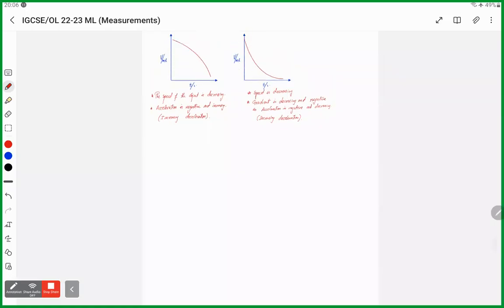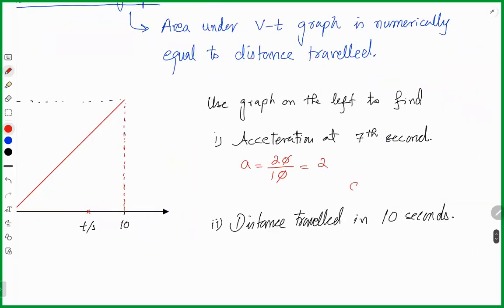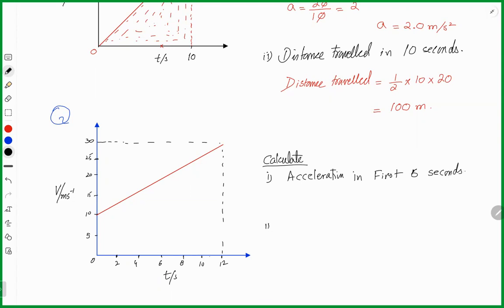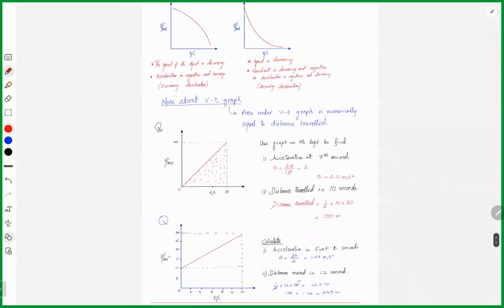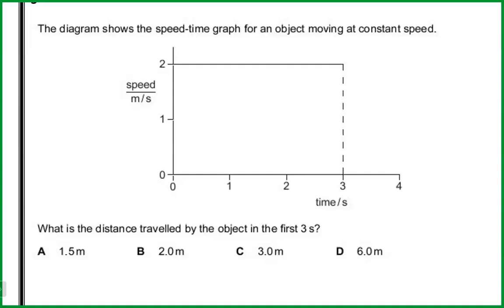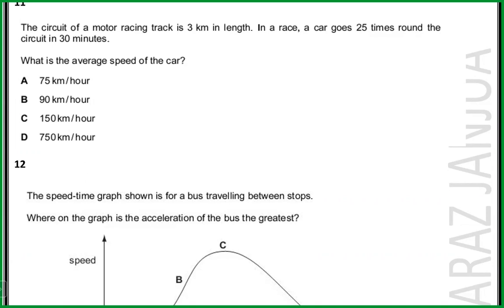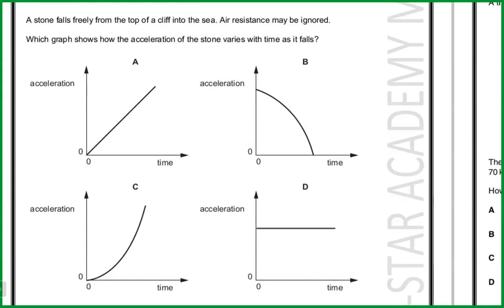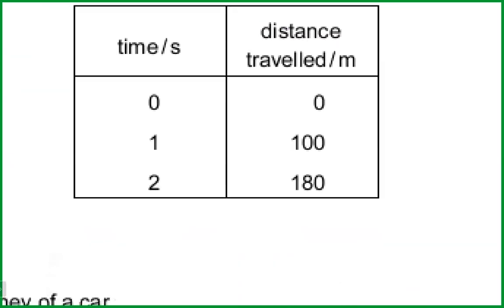O Levels Physics - IGCSE - Kinematics Graphs - 0625